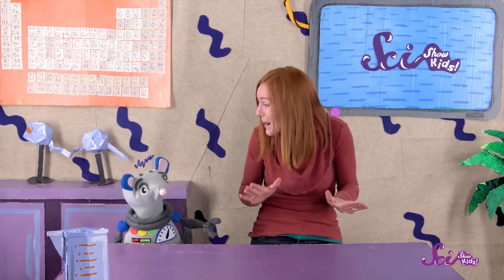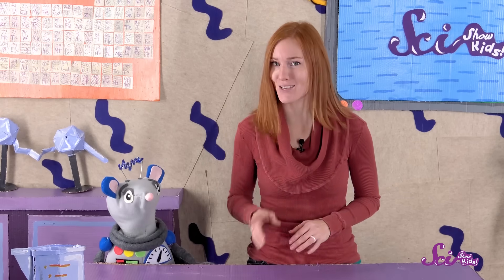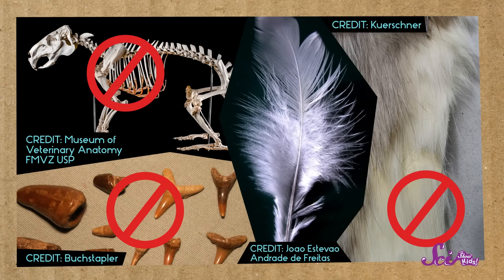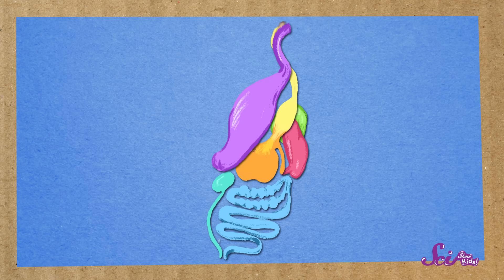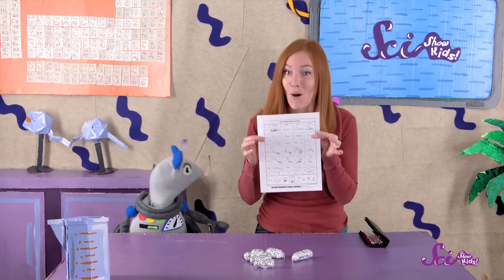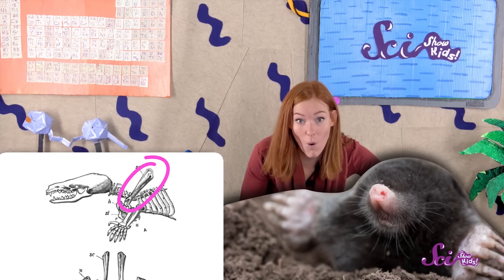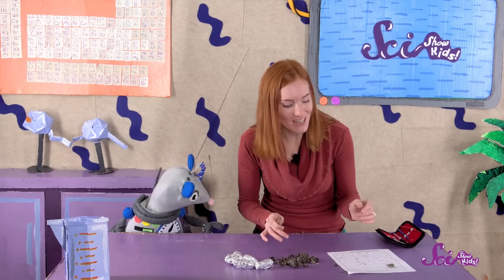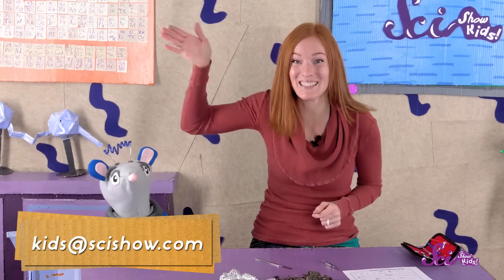What Are Owl Pellets?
Jessi and Squeaks want to learn about what (and how) owls eat! Time to experiment!